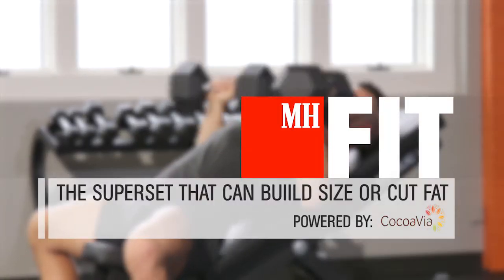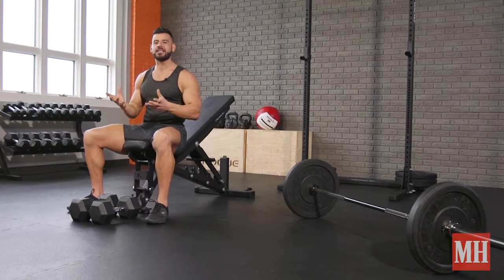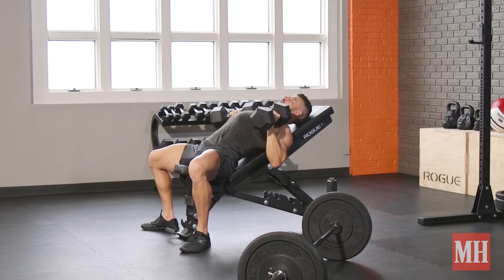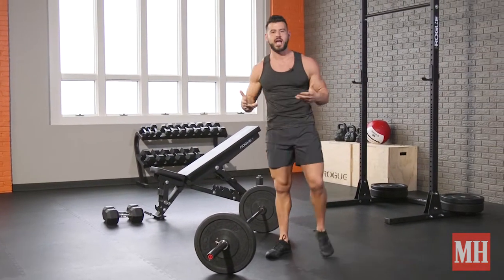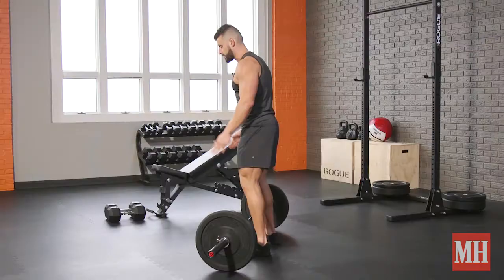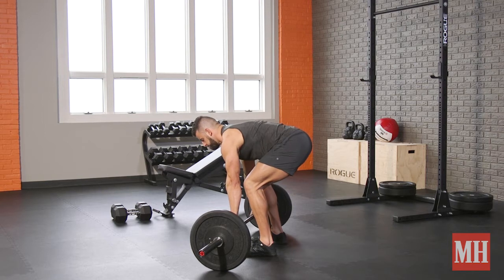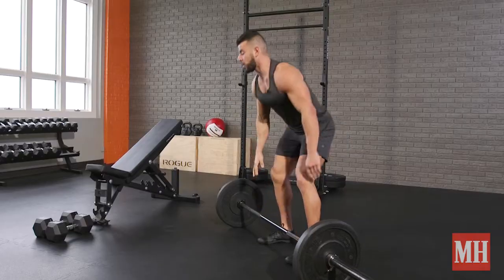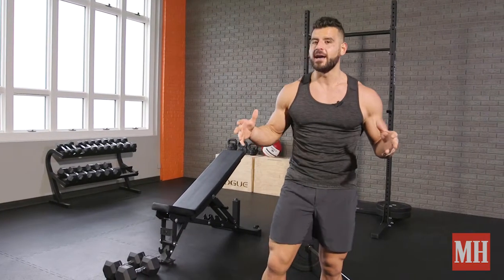The Aesthetics Workout